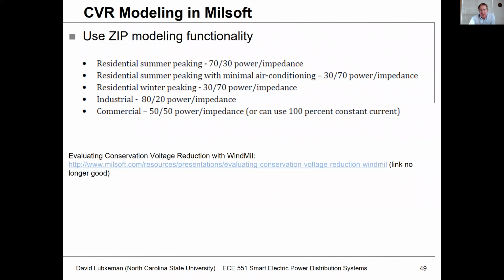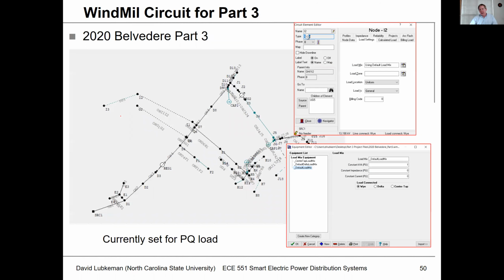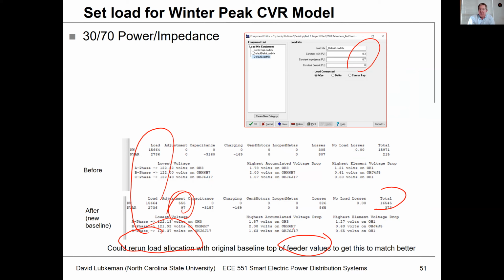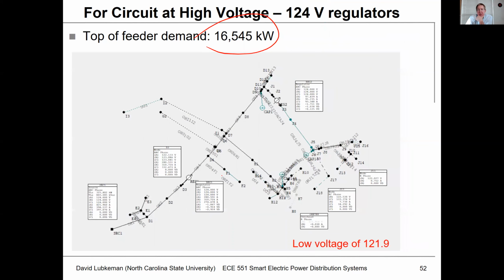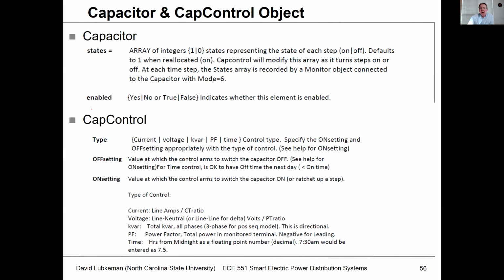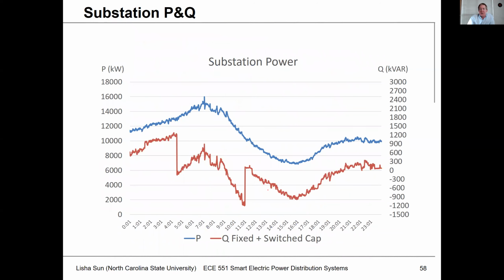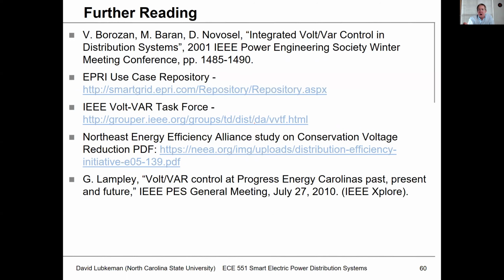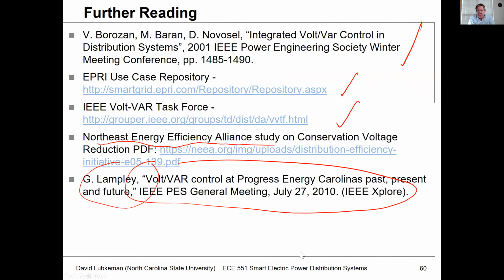Lecture 25c: IVVC - Analysis Examples - Power Distribution Systems Spring 2021 - Lubkeman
Examples of Volt/VAR simulation analysis in WindMil and OpenDSS.  Recorded in Spring 2021.